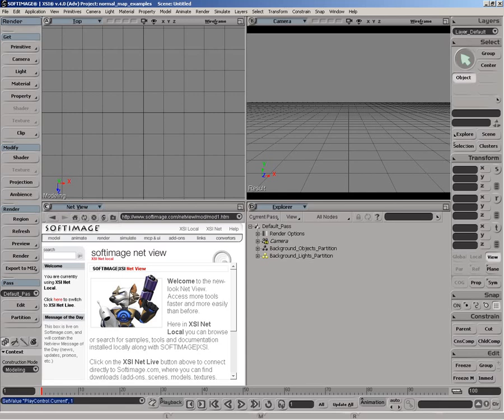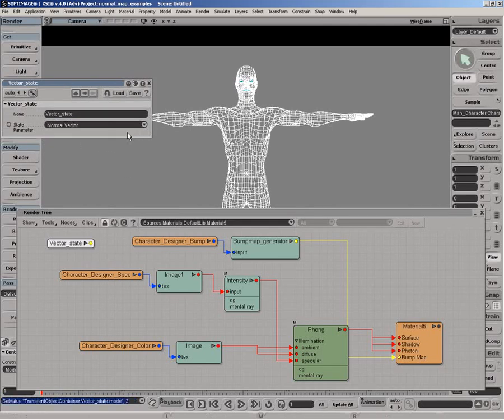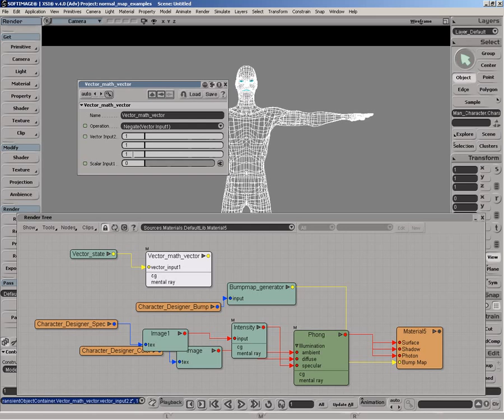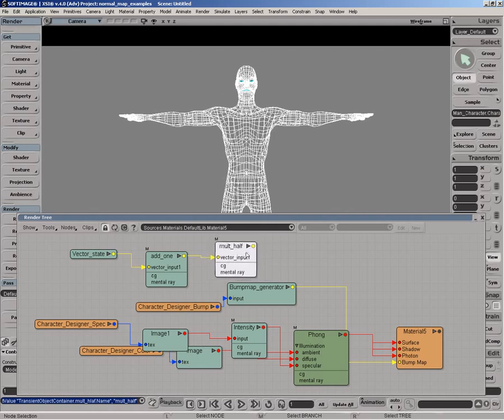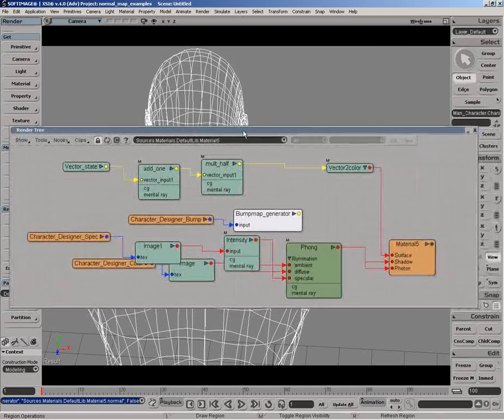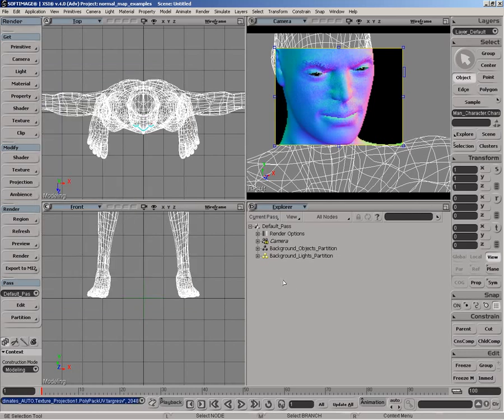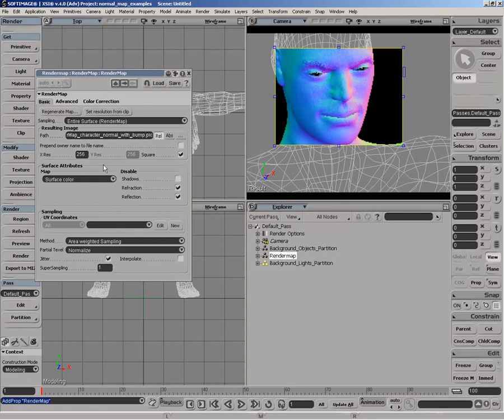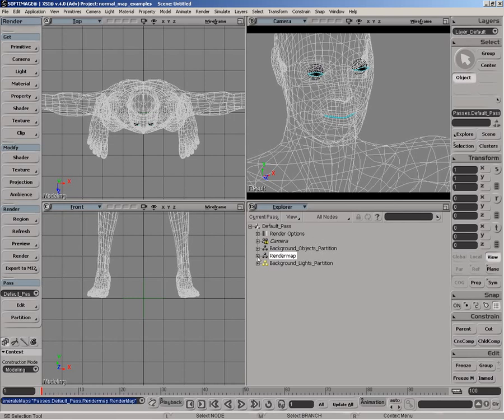Rendering: Manually extracting normal map